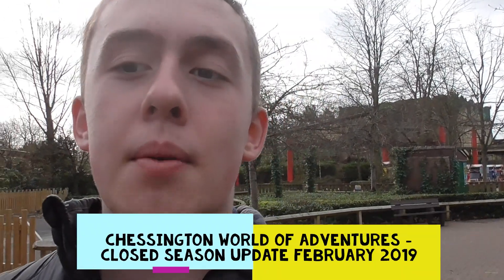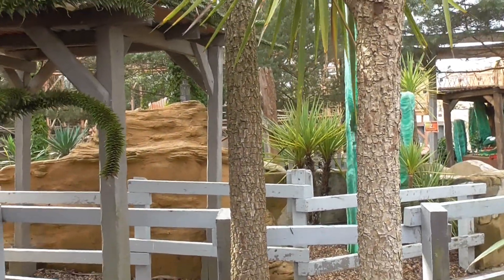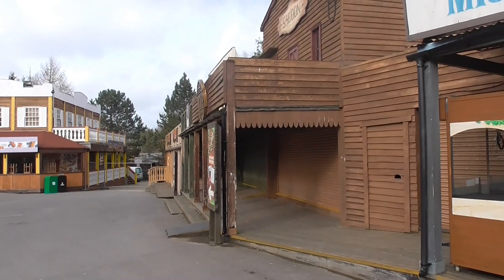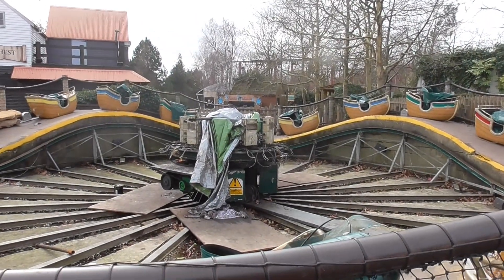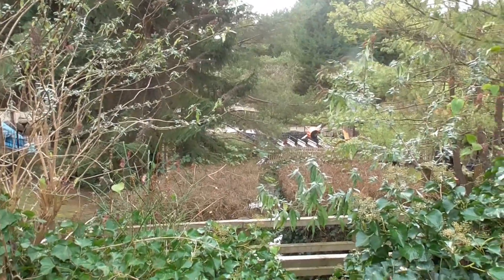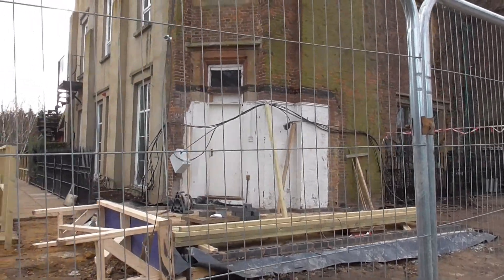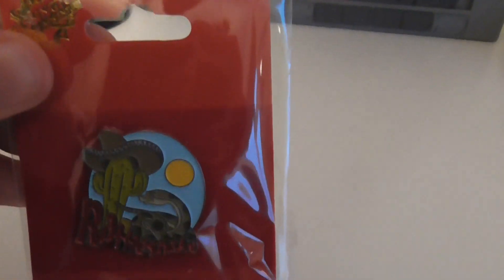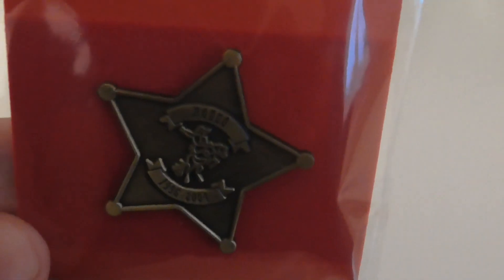Chessington World of Adventures - Closed Season Update - Room on the Broom Construction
Join me whilst I visit Chessington during the Zoo Days event and get to see the updates and maintenance of the rides and attractions.  Also I get to see how the new attraction, Room On The Broom is coming along.